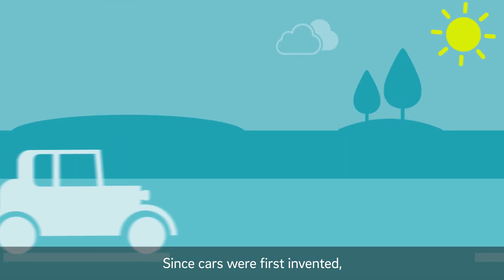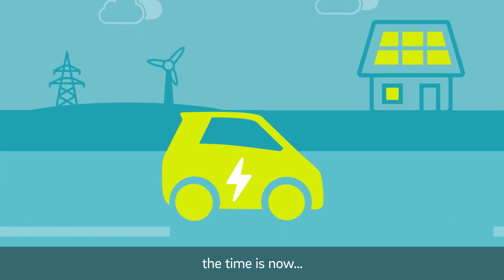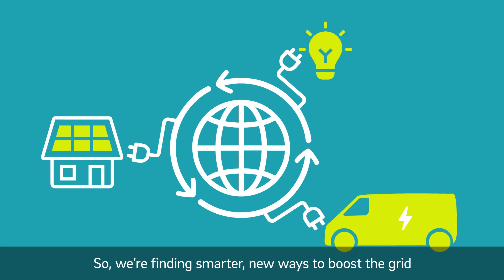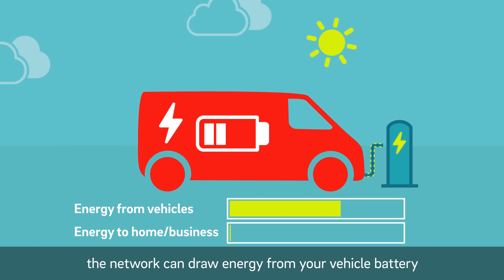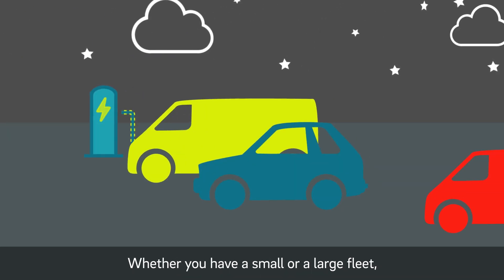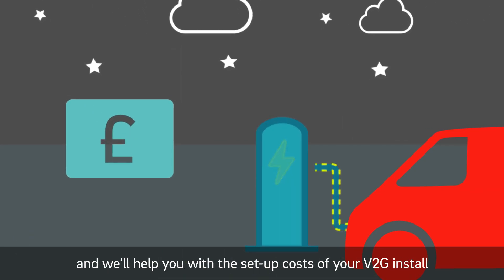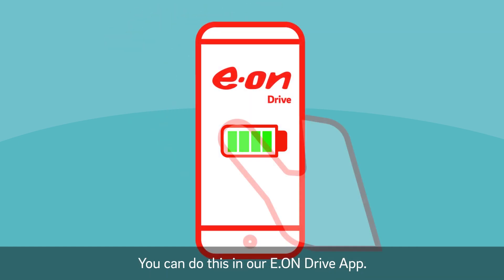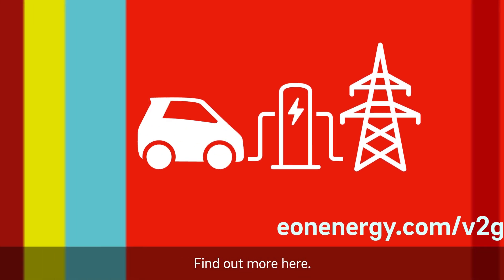Parking up to power businesses with V2G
If there was ever a time to switch to electric vehicles, the time is now. Our Vehicle to Grid (V2G) technology allows electricity to flow in both directions to and from electric vehicle batteries, allowing energy stored in the battery to be sold back to the grid when demand for power is high.